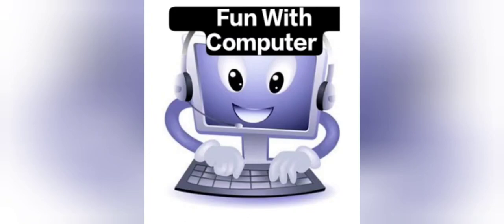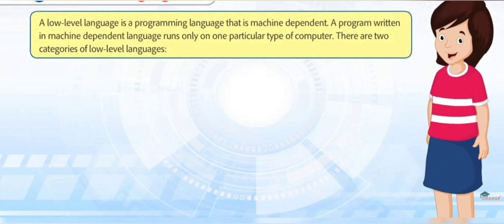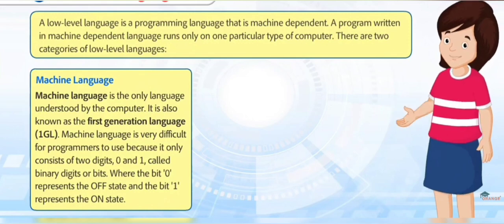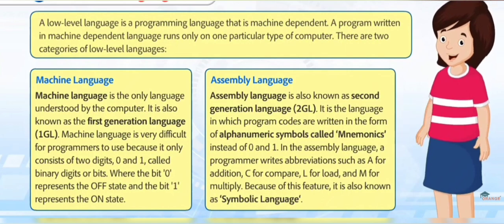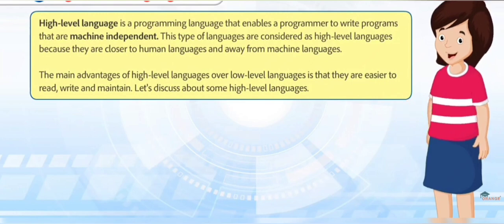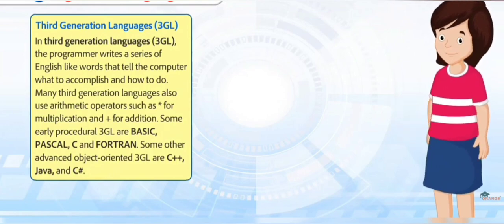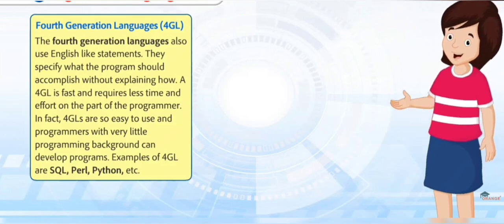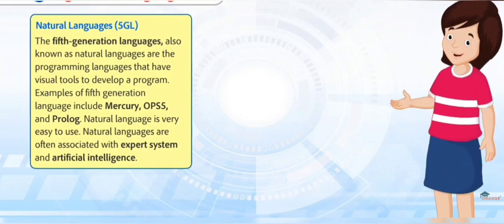CLASS 6 | INTRODUCTION TO PROGRAMMING | CHAPTER 8 (PART-2)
In this video, You will learn about the different categories of computer programming language with examples.

Book - TouchPad.

Stay Safe. ❤️